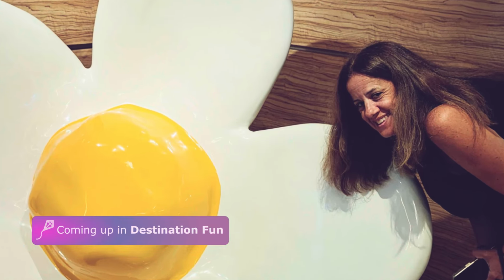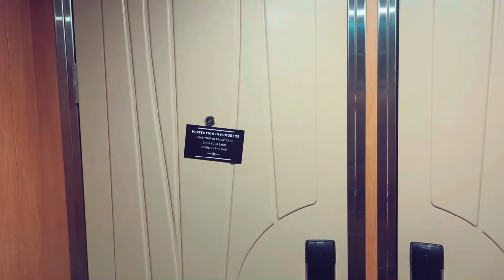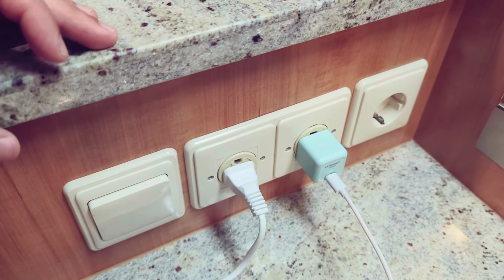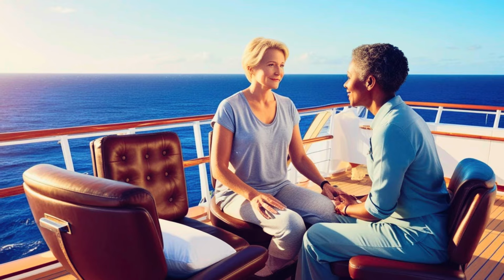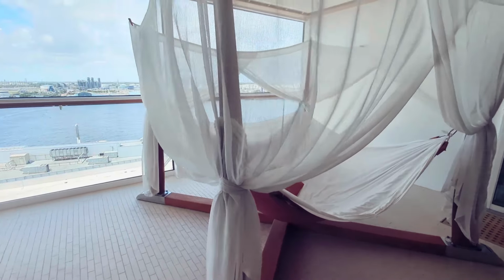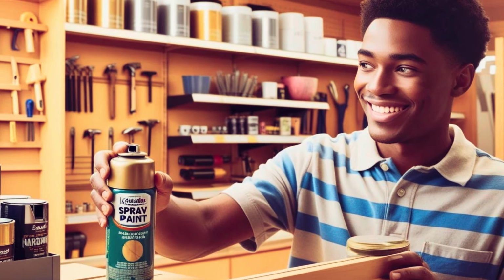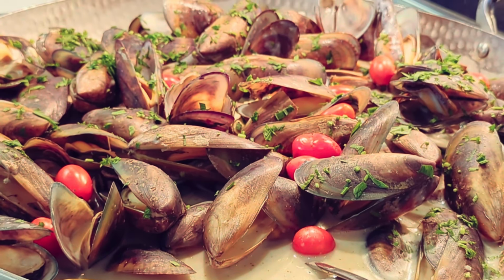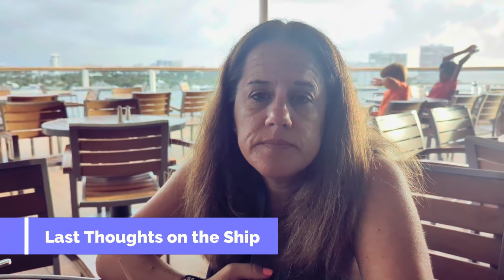Celebrity Reflection: The Food, The Entertainment, The Verdict!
Experience the Celebrity Reflection through our eyes! This video is our personal review of our time onboard, sharing the highs and lows of this popular cruise ship. We will give you our honest opinions on the food, entertainment, and overall vibe, helping you decide if this ship is right for your next vacation.

Chapters:
00:00 Intro
00:50 The Embarkation
02:49 Stateroom Tour
06:48 The Ship Tour
11:10 The Artwork
12:30 The Food
15:41 The Entertainment
16:44 Last Thoughts on the Ship
18:25 Last Thoughts on the Parking